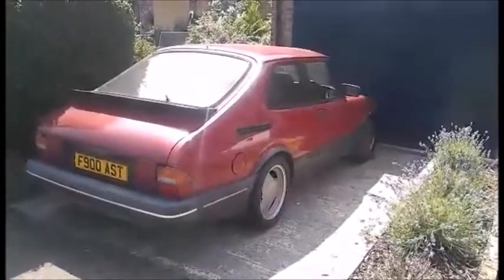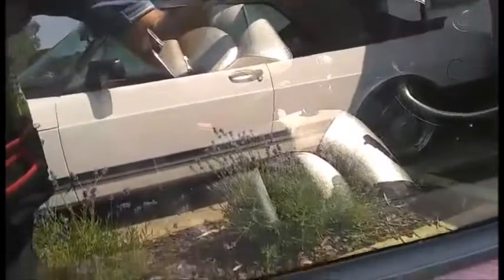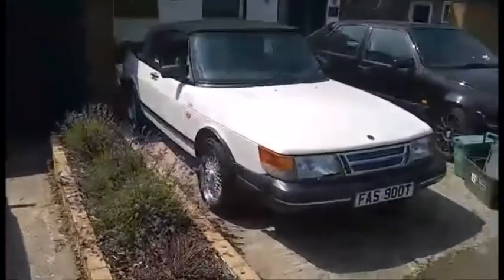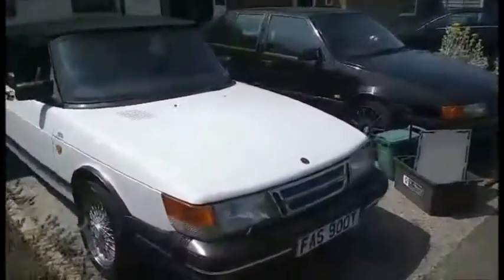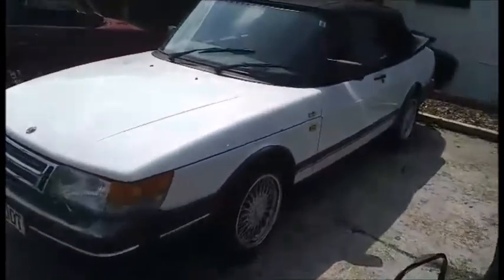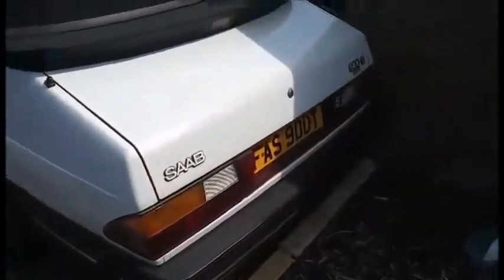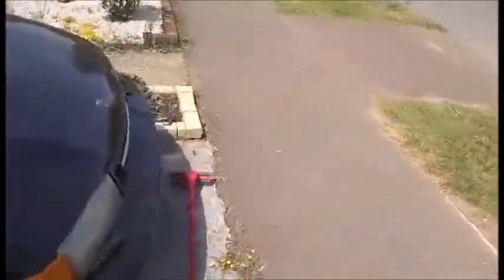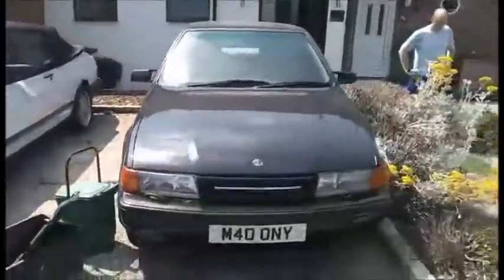3 SAAB CARS ON A DRIVEWAY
3 SAAB CARS ON A DRIVEWAY